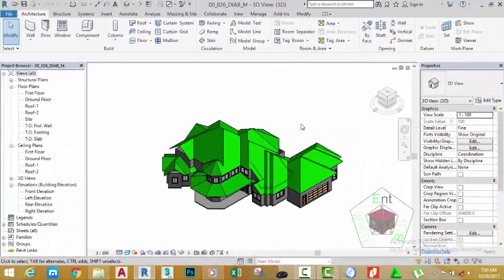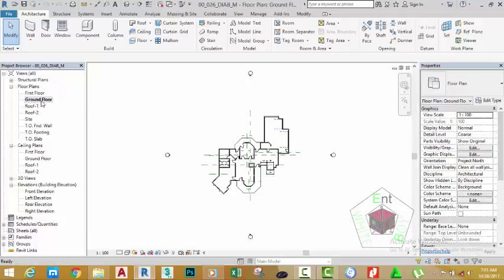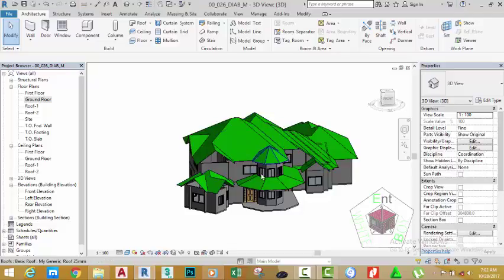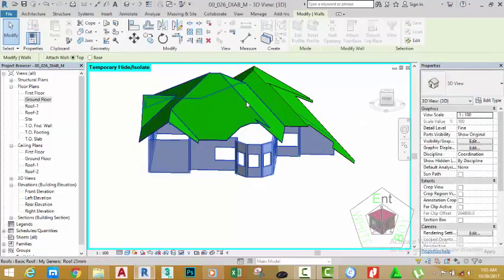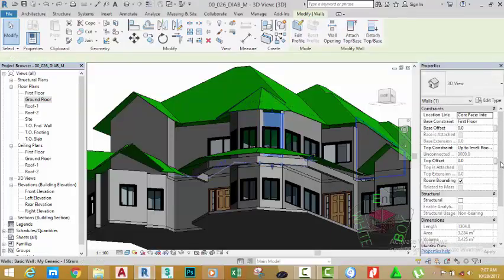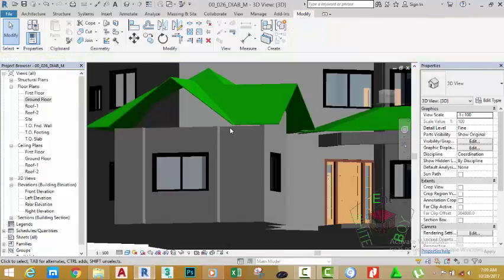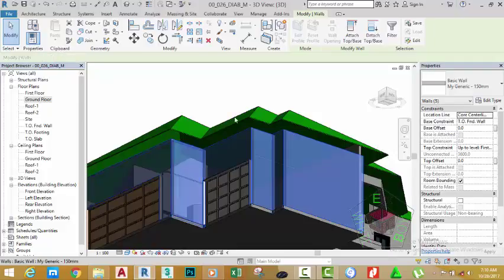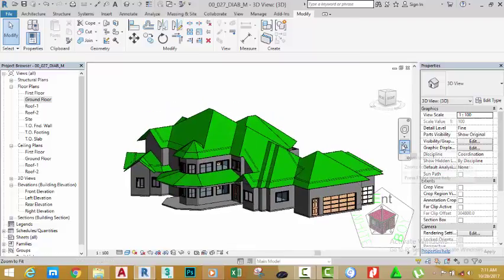00 027 DIAB M Artic Walls